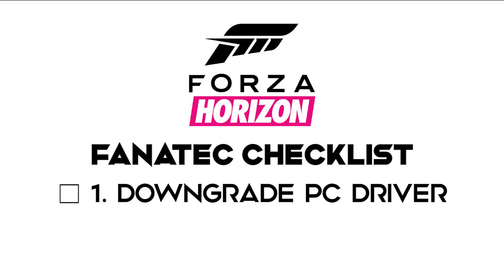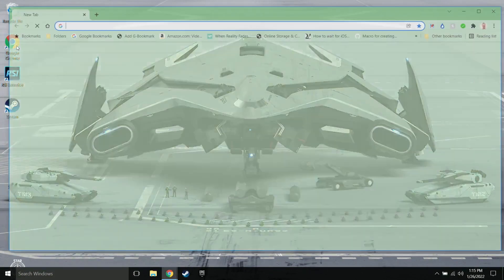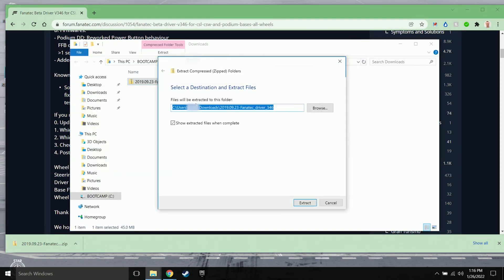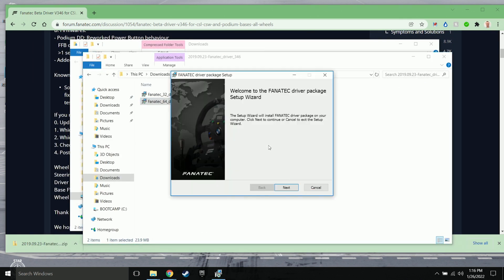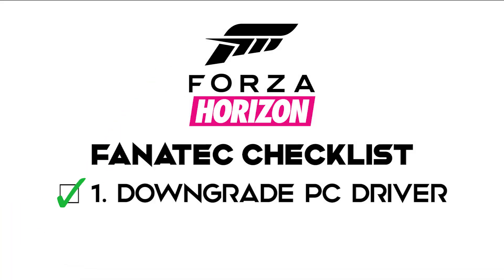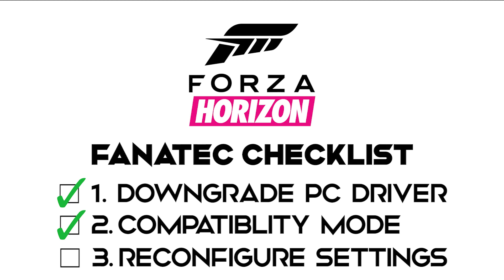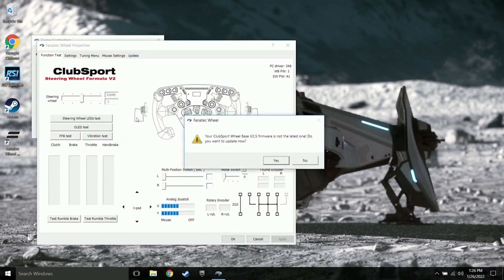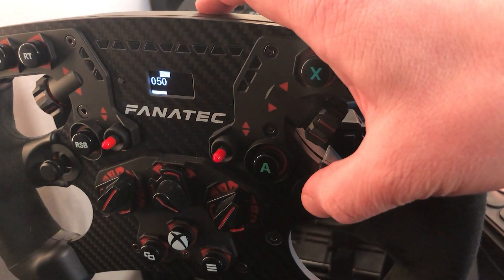Fanatec + Forza Horizon 4 & 5 Freezing/Crashing Fix - Works for CSL DD!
This video will show how to fix freezing and crashes when using a Fanatec Wheel in Forza Horizon 4/5.

Star Citizen:
If you do decide to sign up and would want an additional 5000 aUEC starting credits, I'd humbly ask for you to use my code during account creation.